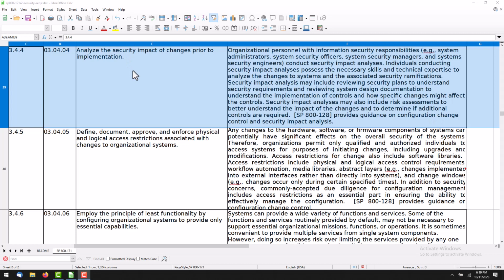NIST 800-171 Control # 3.4.4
Analyze the security impact of changes prior to implementation.